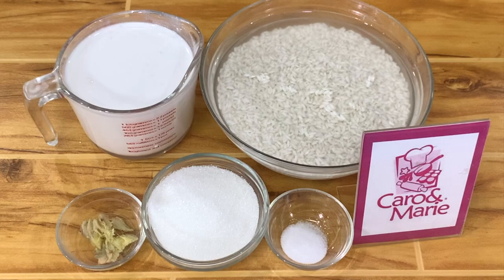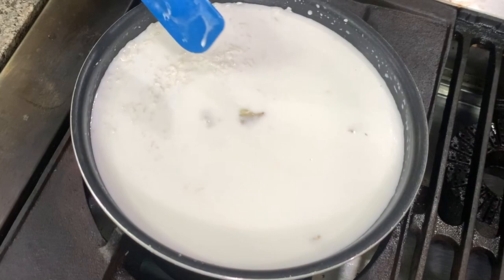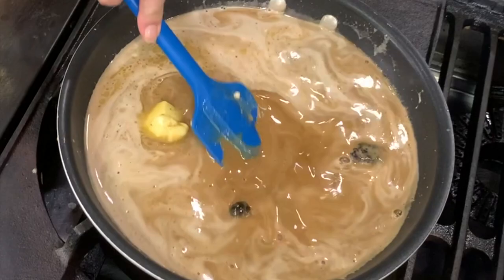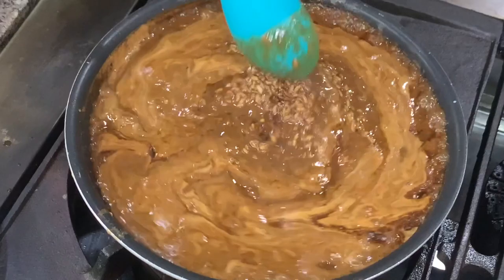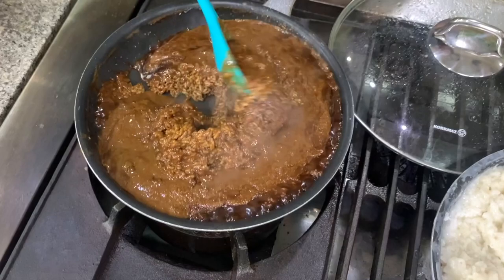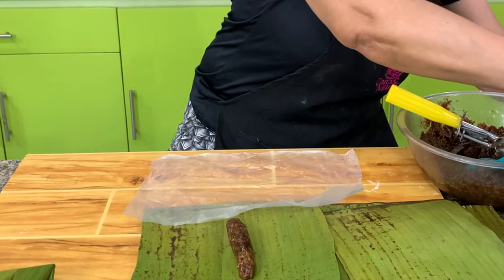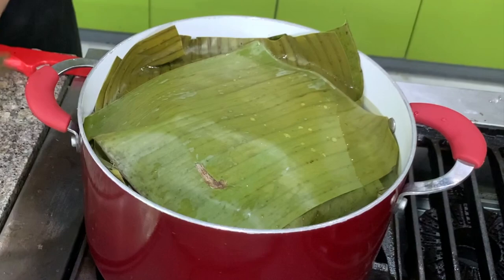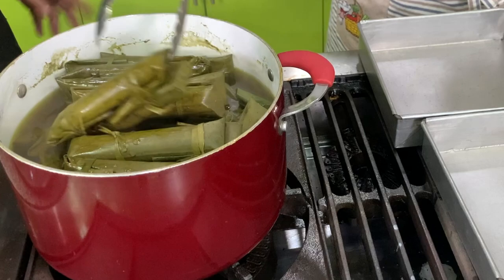Budbud Nilambiran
Budbud as we call them in Visayas and Mindanao and Suman in Luzon.  Each province and region in the Philippines have their own version of budbud.  This version I learned from my grandmother’s cook in Mindanao though this is not necessarily a kakanin native to that area.  I have seen this in other places in the Visayas too.  This is called nilambiran from the Visayan root word “lambid or tambid” meaning to cross one over the other.  This kakanin is made up of two kinds of suman/budbud and they are crossed over and twisted to form a braid.